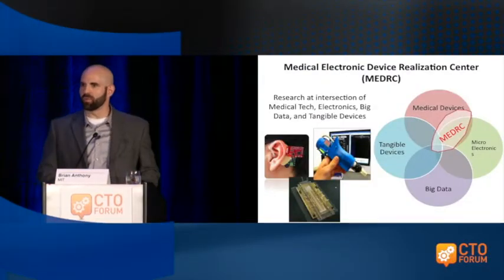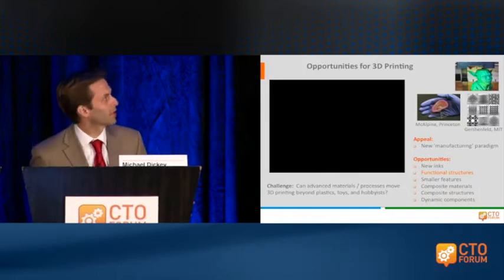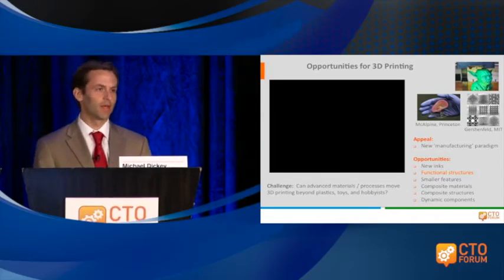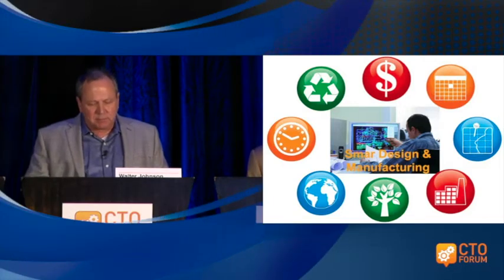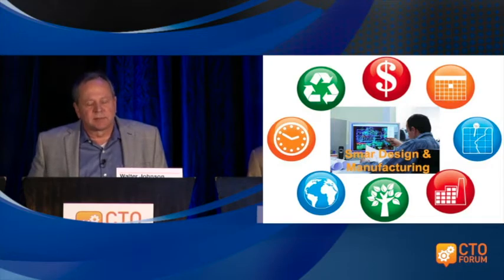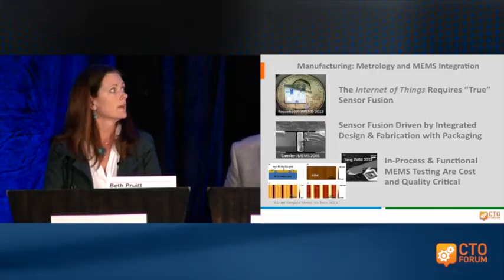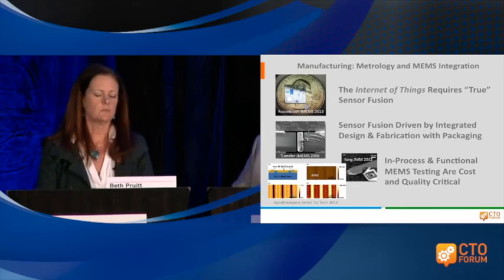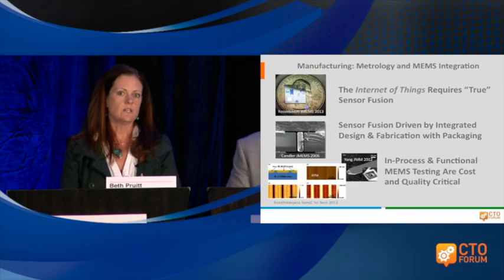Rethink Disruption - Panel on Manufacturing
Panel discussion on advances and breakthroughs in manufacturing featuring experts from MIT, GE, Stanford, PARC and Notrh Carolina State University at the Rethink Disruption conference.